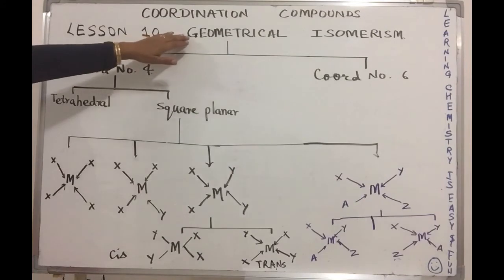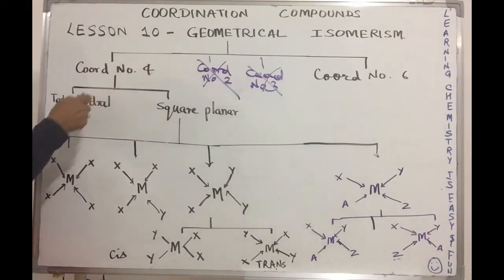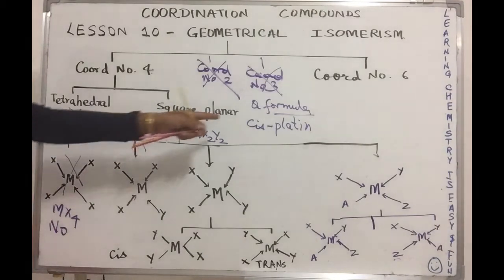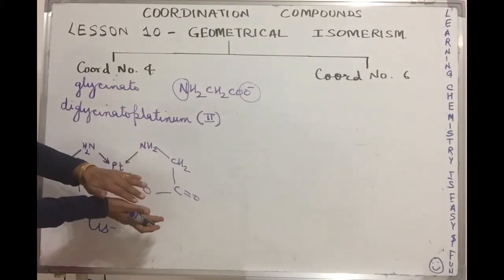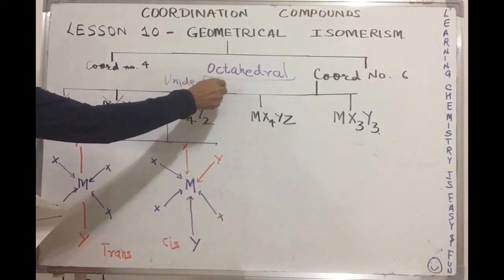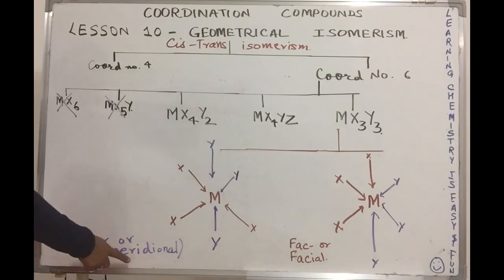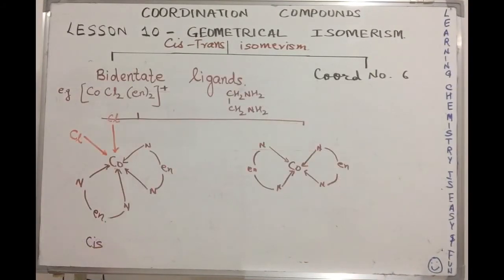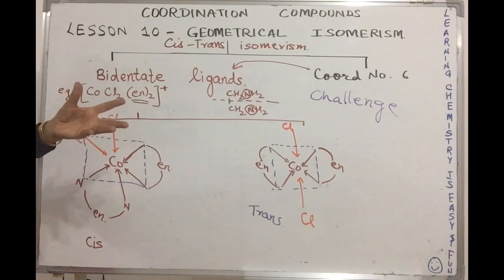Lesson 10-Geometrical Isomerism In Coordination Compounds